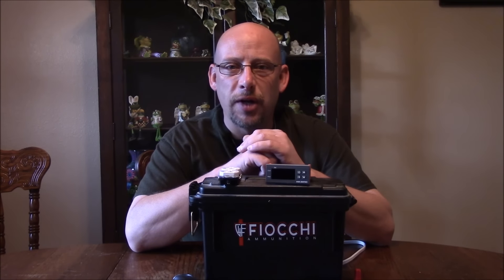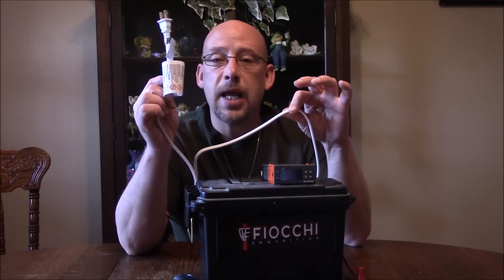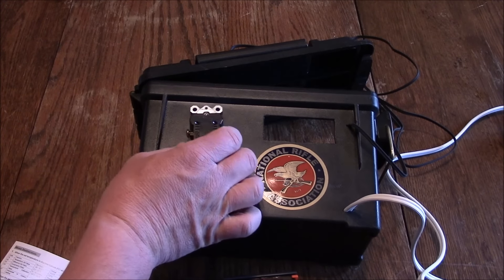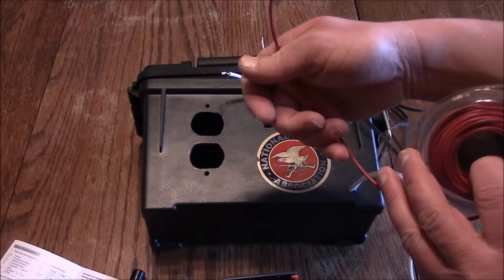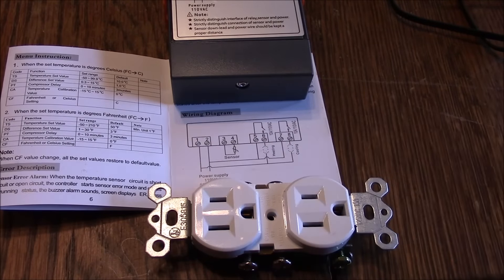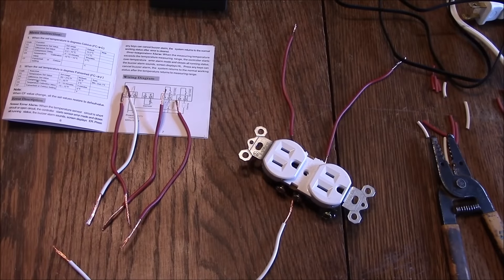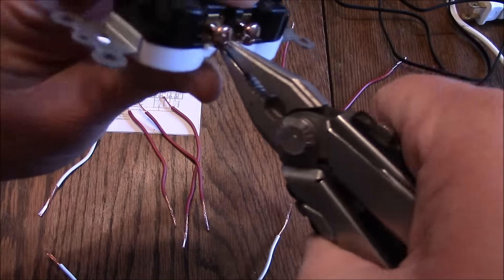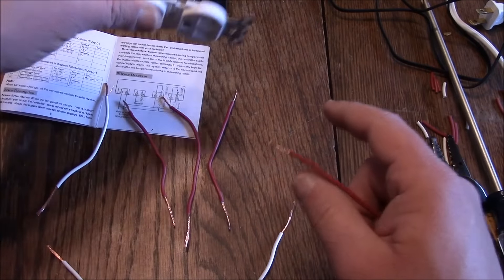How to Make a Cheap Digital Temperature Controlled Outlet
A friend in a facebook group I am a member of shared some information on how to build one of these so I thought i would pass it on.

I plan to use this unit to power a heat lamp for a quail brooder box but I could see it being used for many other things.